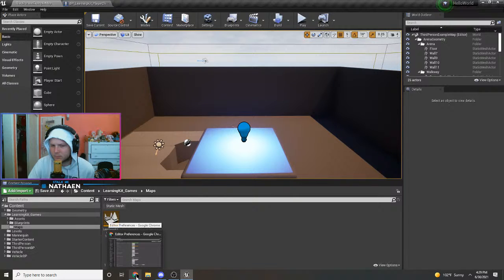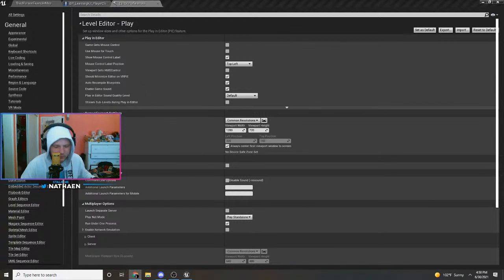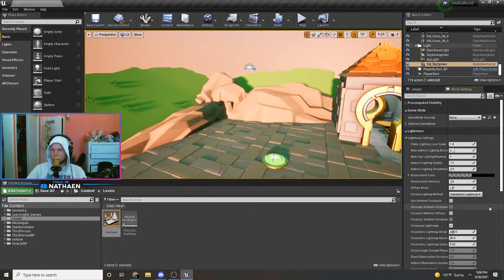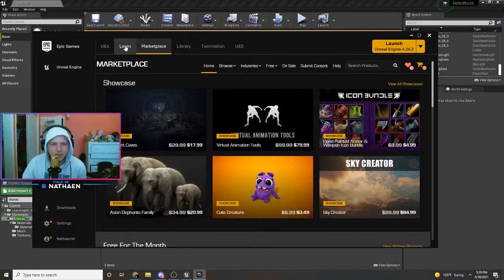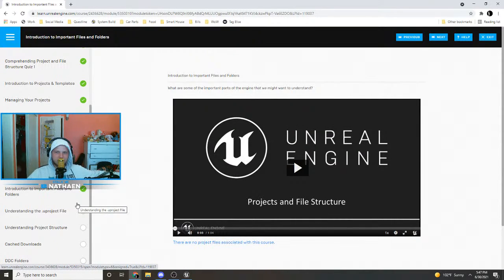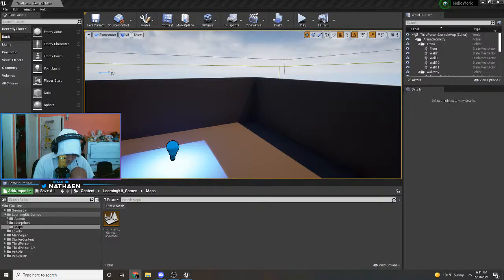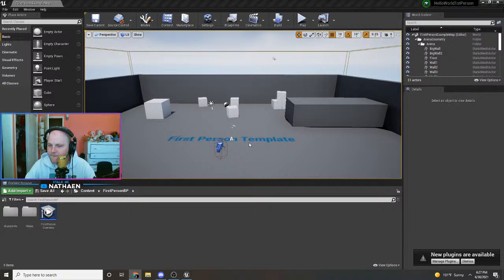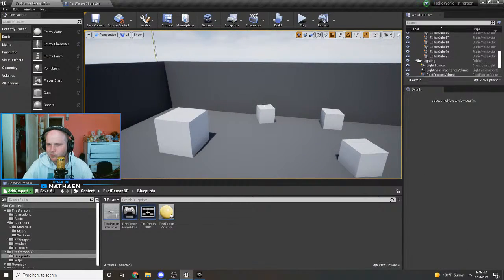Baldie & The Beav: Learn Game Development - Episode 3